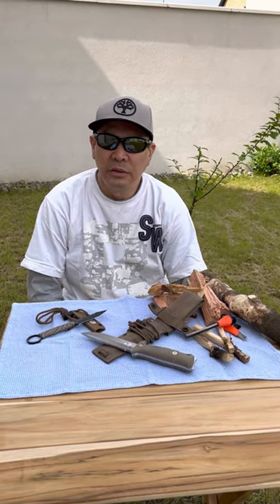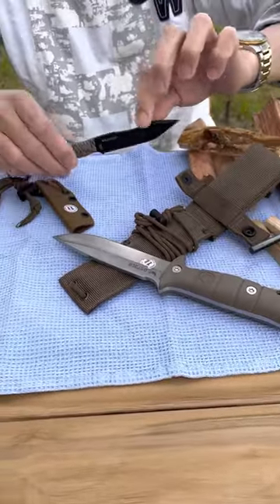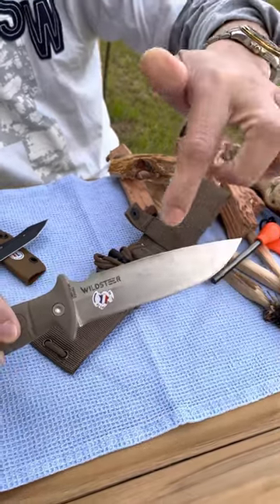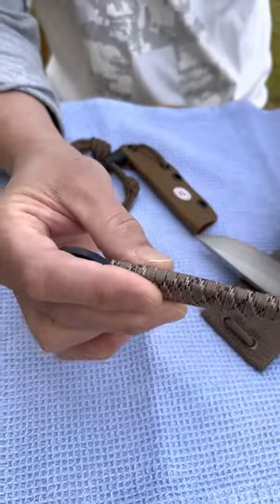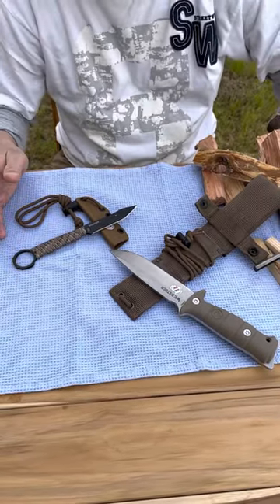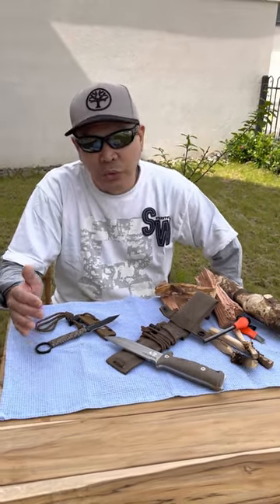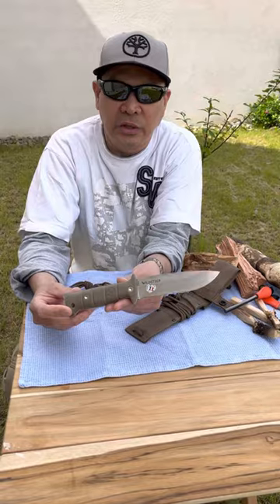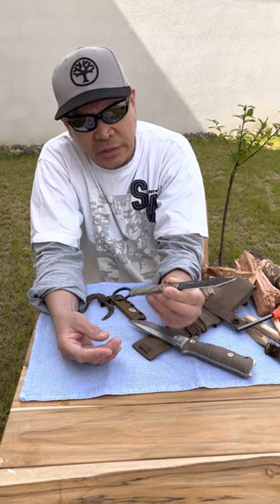The Wildsteer Tarasco and The Scorpion - The Power Duo!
Randolf’s Knives, Tools, Nature

Highlighting the beauty and practicality of these knives and tools from a layman’s perspective while also acknowledging the efforts of the people behind it.